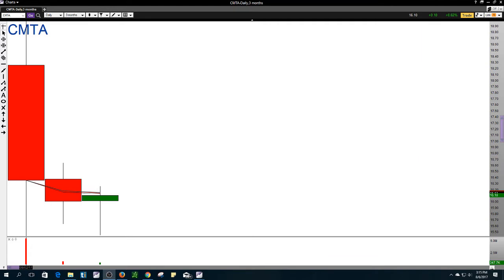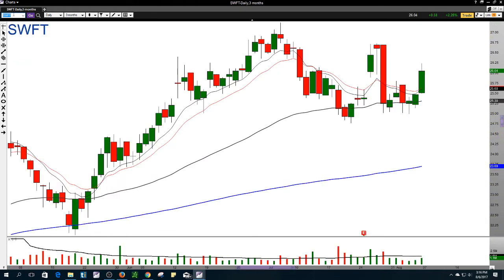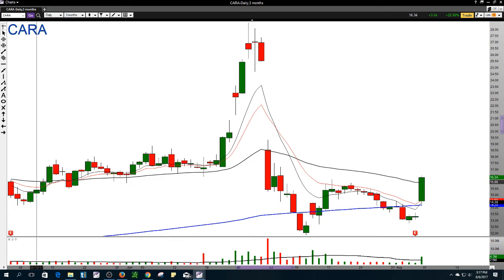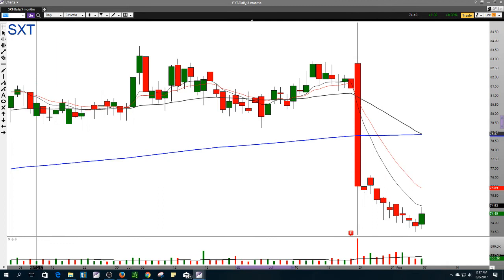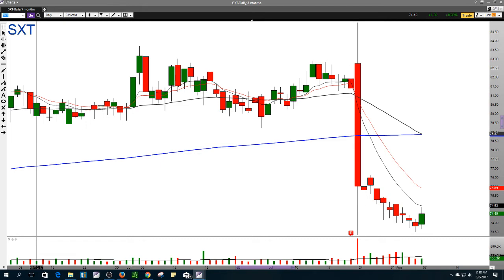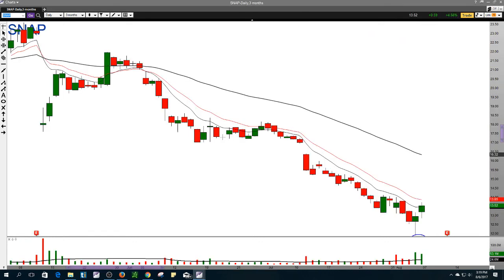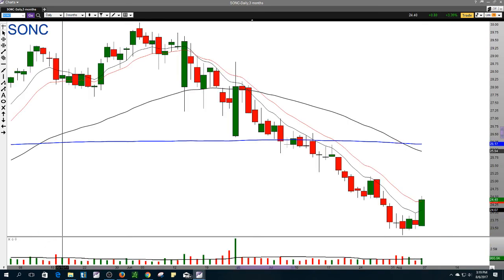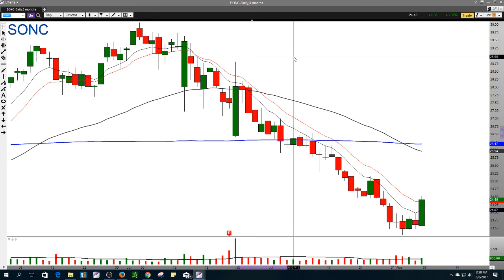8/6/17 WEEKLY TRADE IDEAS $CMTA $SWFT $CARA $NOVN $SXT $SPPI $FL $HZNP $SNAP $SONC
A weekly list of ten actionable trade ideas. Charts and formations with entries and reasons for the potential move.